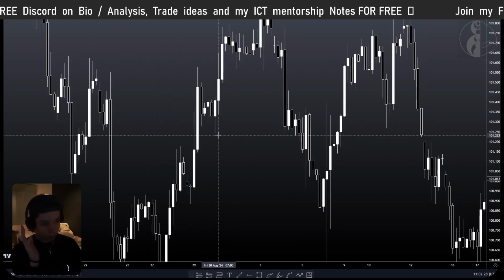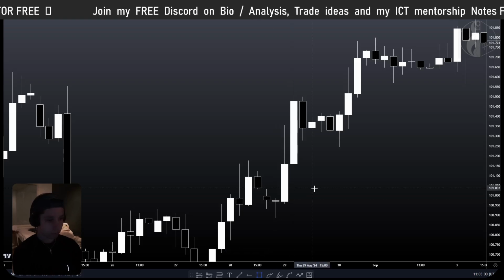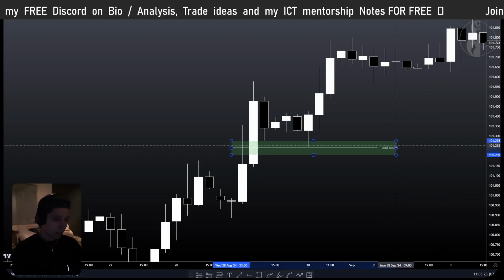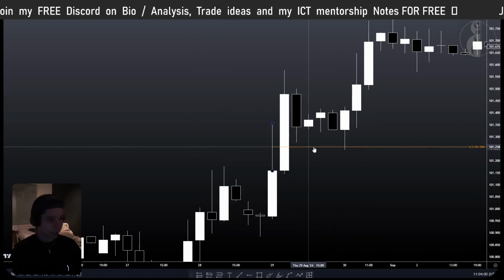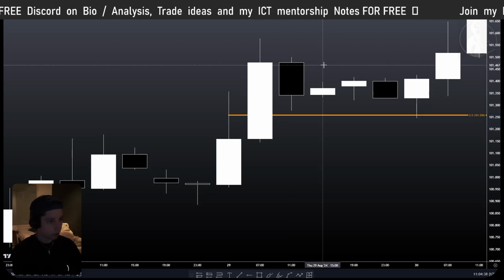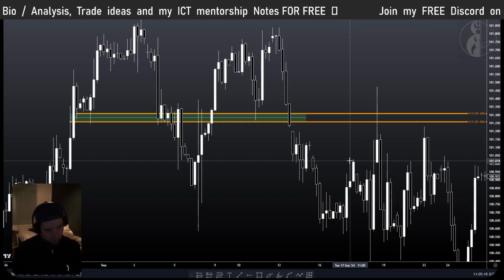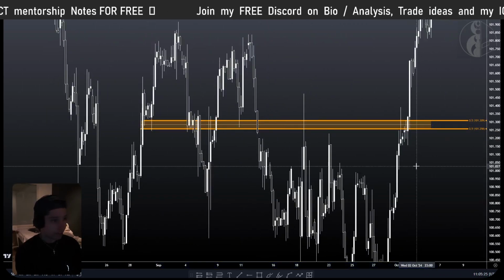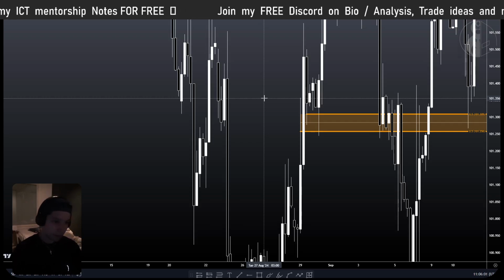Implied Fair Value Gap | No one Uses These!